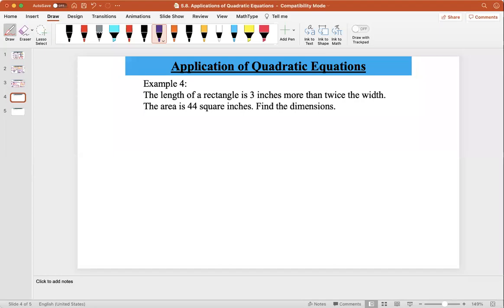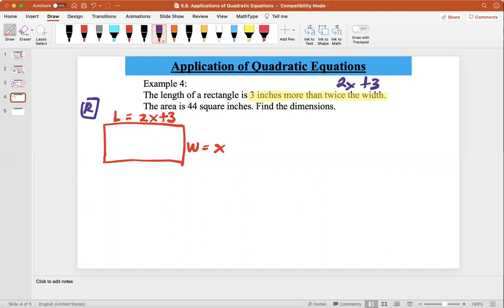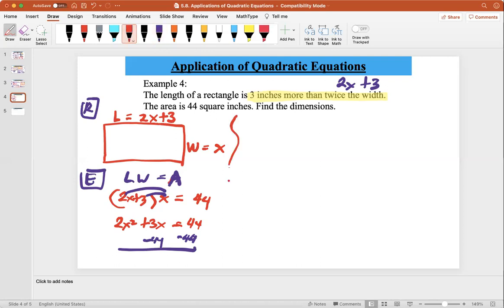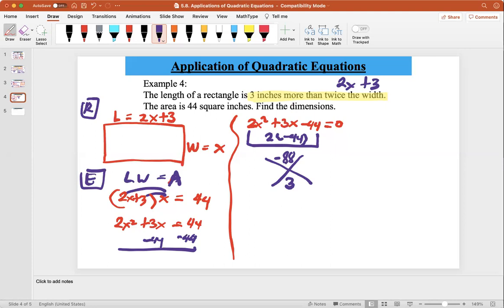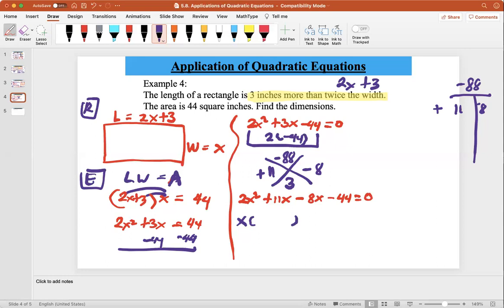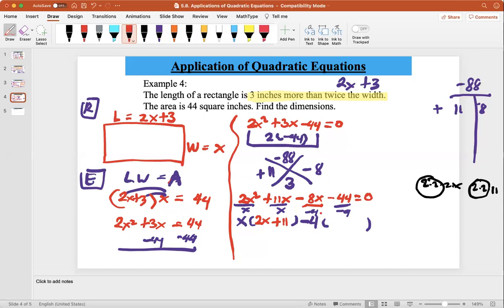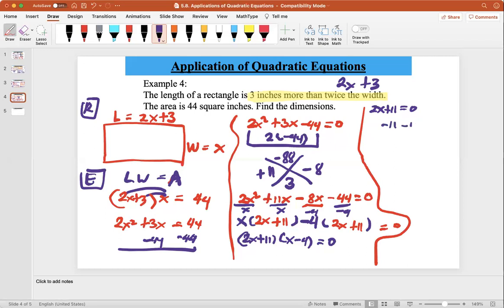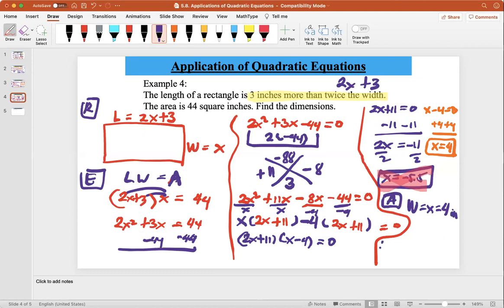5 8d Quadratic Equation Area of a Reactangle